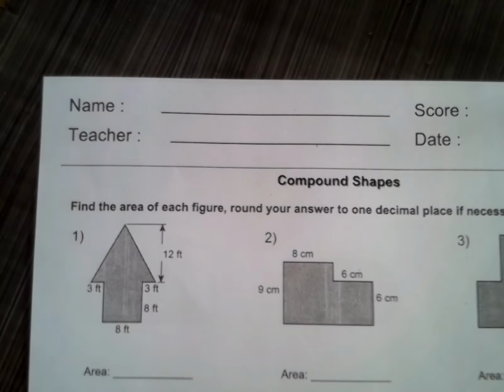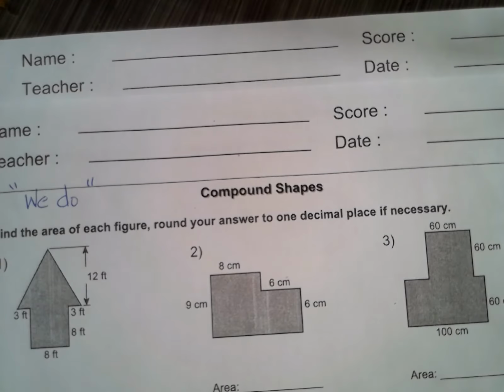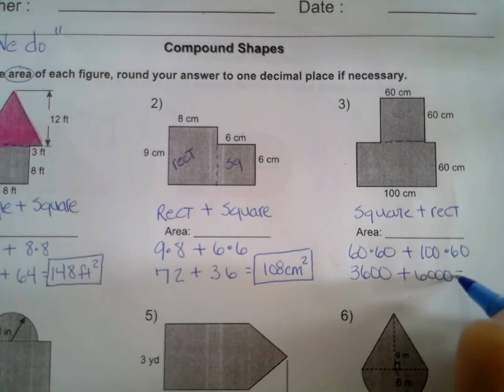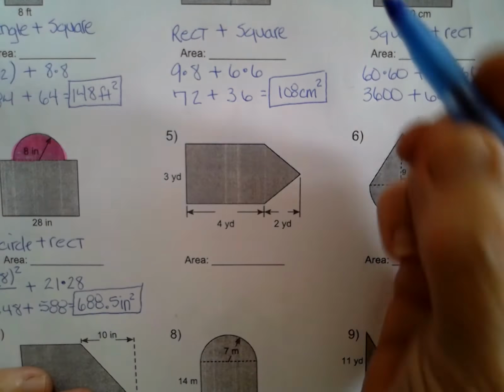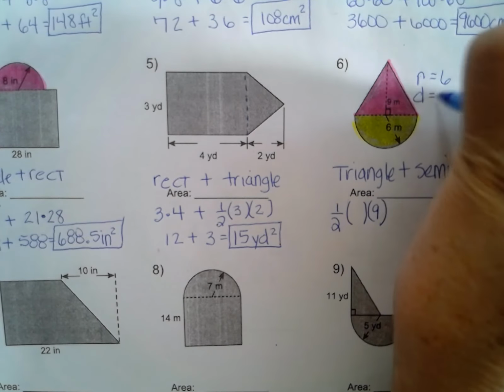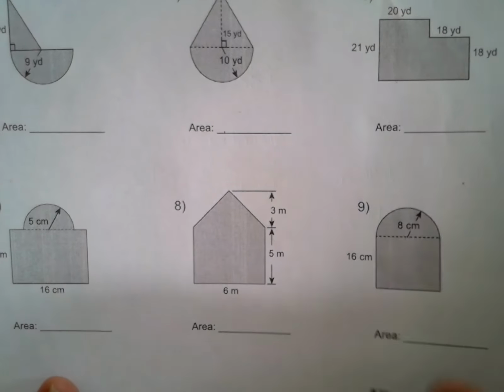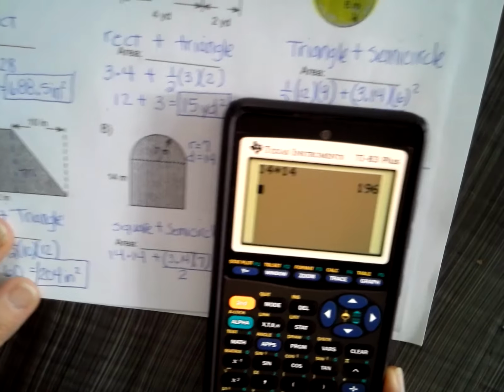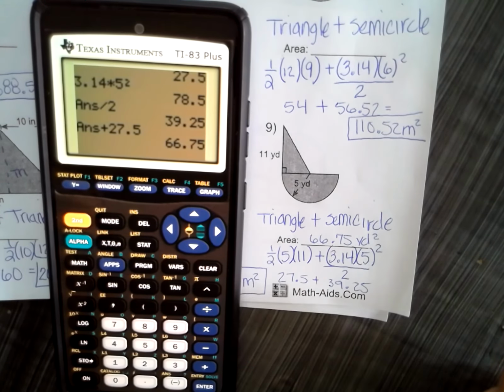composite figures regge